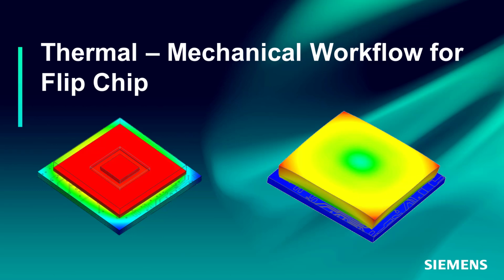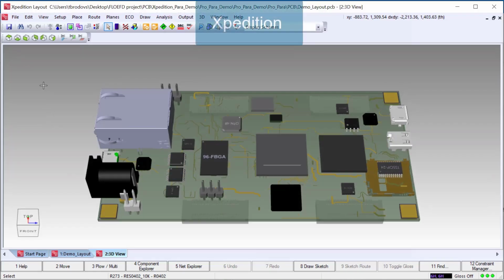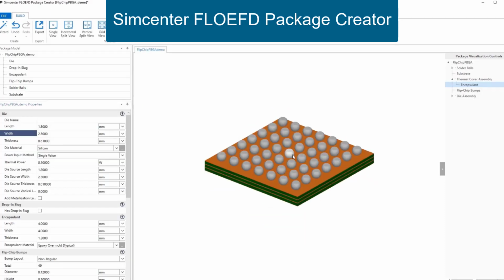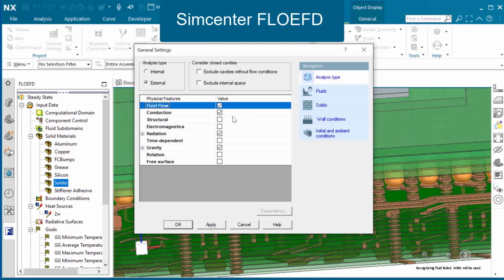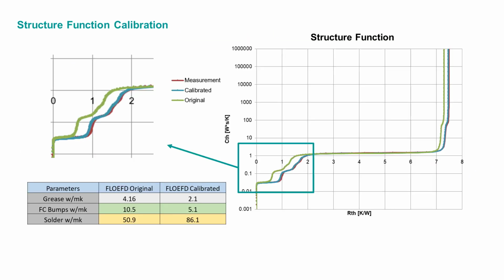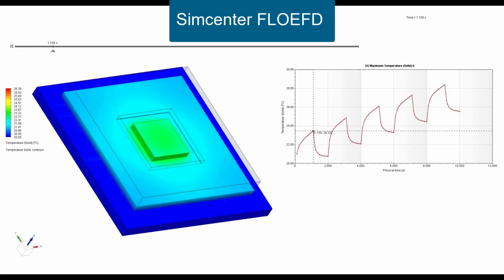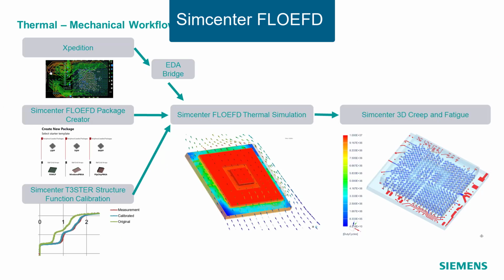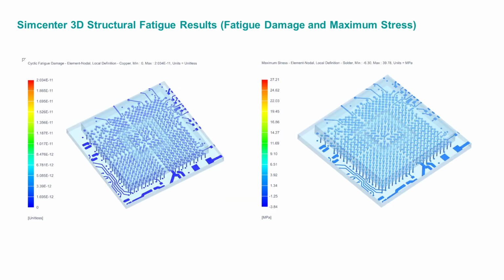Thermal-Mechanical Streamlined Workflow: FLOEFD Simcenter 3D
Streamlined workflow that includes Xpedition, Simcenter T3STER, Simcenter Package Creator, Simcenter FLOEFD for NX and Simcenter 3D for accurate thermo-mechanical stress simulation.

A flip-chip BGA package, developed in Package Creator, is calibrated using Simcenter FLOEFD for NX and Simcenter T3STER.

The calibrated IC package model is mounted on a PCB processed in EDA Bridge from Xpedition and simulated in a transient environment.

The 3D model with transient temperature data is used to simulate thermo-mechanical fatigue and creep in Simcenter 3D.